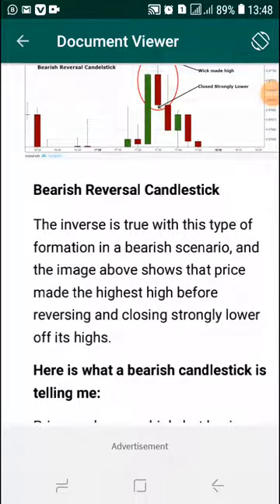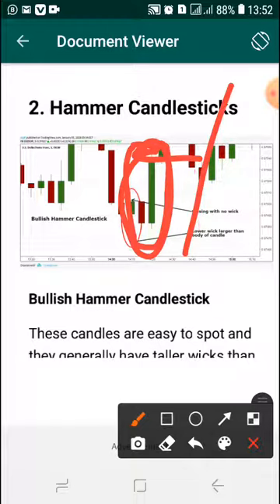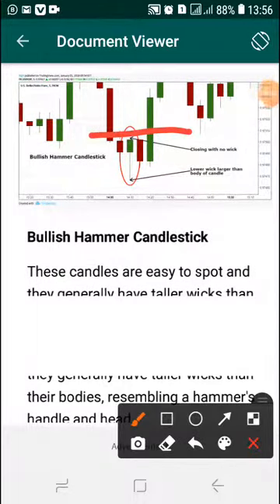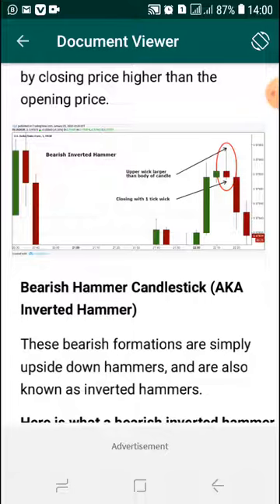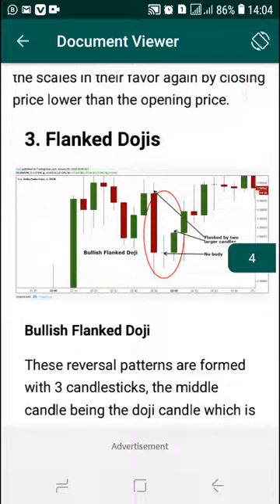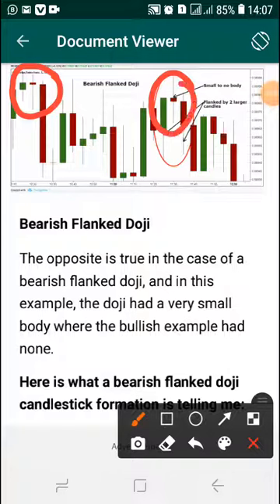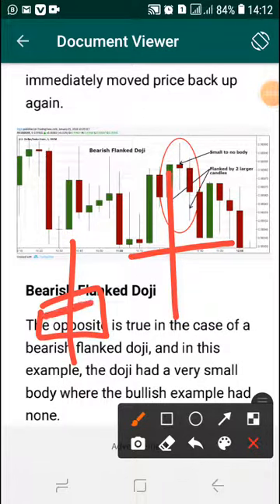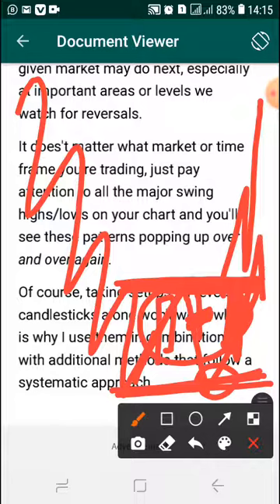Forex Bigginner Class on 3 Candlesticks Pattern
Welcome to True Forex Learn How to Trade, Basics Fundamental of Forex Trading Course, Module 1 Advance Lesson

In this video i will how to use forex candlesticks patterns us Signals on Entry and Exit level.

This video is for educational purposes only, don't take trades based on the information given on the video without first analysis the market, loss are part of trading and one should take full responsibility of his or her trades, True Forex Learn How to Trade is not an investment or Financial Services Company, therefore this we're not offering you any financial advise on this video, but only pure educational skills on to trade.